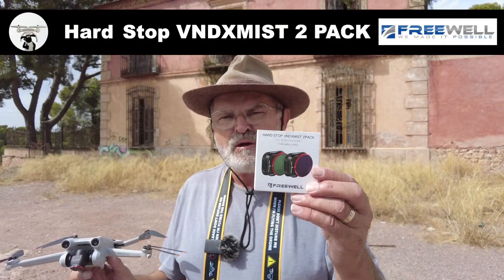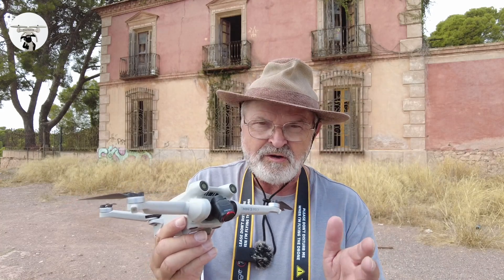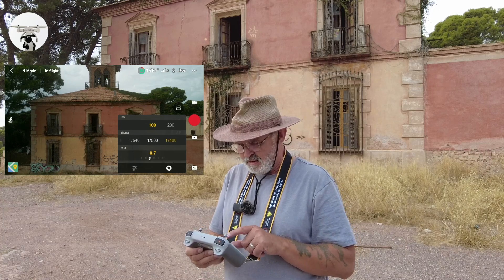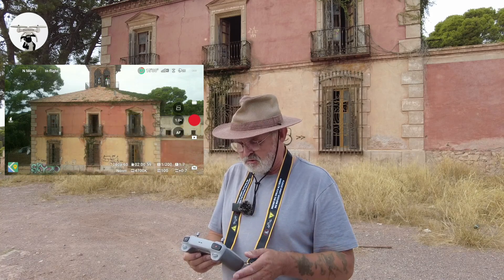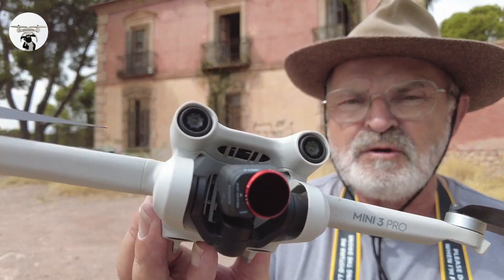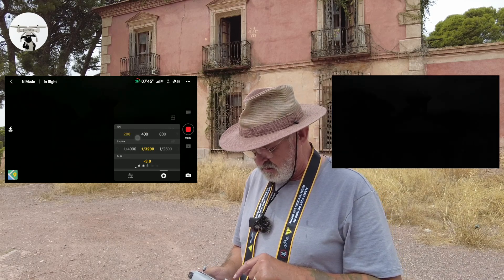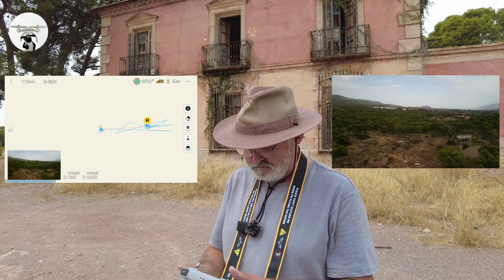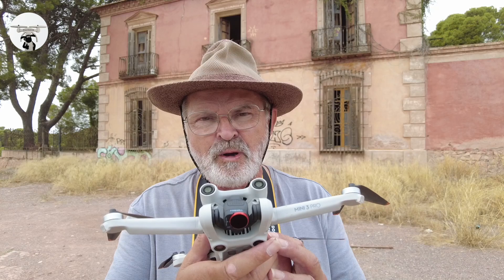DJI Mini 3 Pro Best ND Filters you need to get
DJI Mini 3 Pro Hard Stop VNDXMist 2 Pack / 2 - 5 Stops / 6-9 Stops Filters.